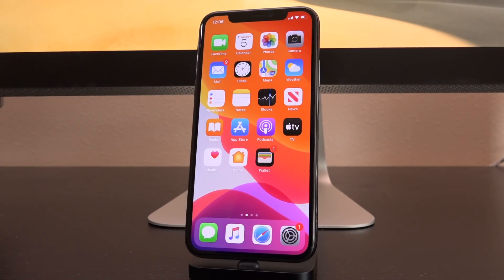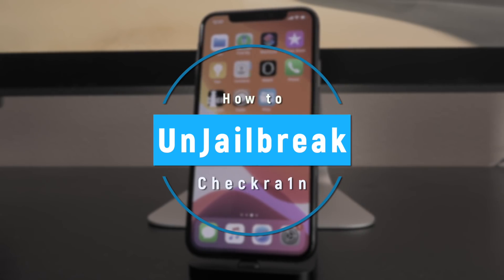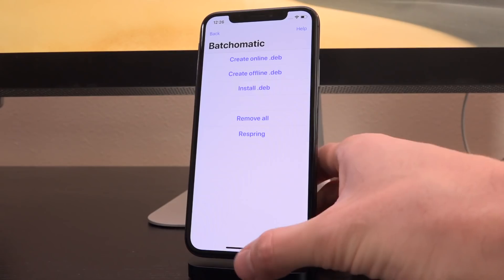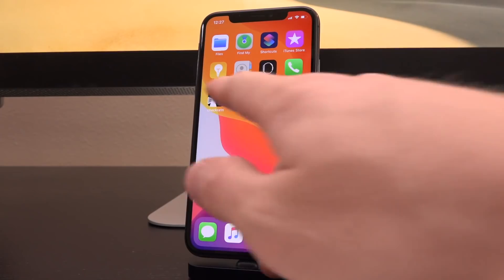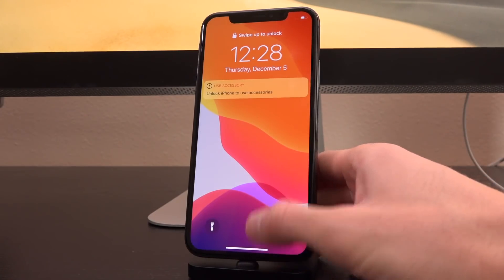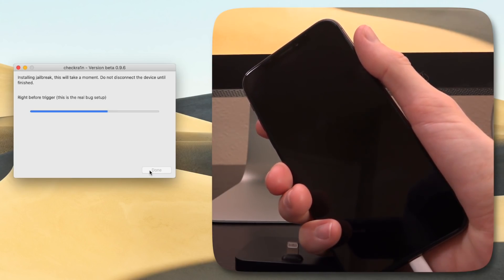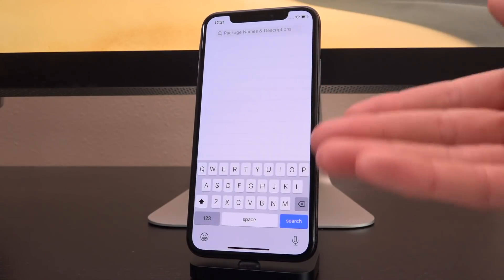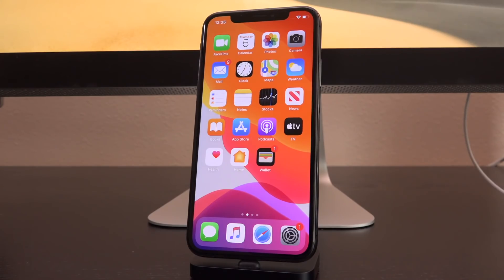UnJailbreak iOS 13 - iOS 13.5.1 Remove & Uninstall Checkra1n! Delete Cydia (NO COMP / RESTORE)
Remove iOS 13 Jailbreak iOS 13.5.1 How to Delete Cydia & Uninstall Checkra1n WITHOUT Restoring. NO Computer.

Update 06-01-19: Apple released iOS 13.5.1 to the general public and guess what... This method of unjailbreaking checkra1n on iOS 13 still works on iOS 13.5.1! The steps are identical - enjoy!

Checkra1n is great! It's an all-powerful jailbreak tool capable of not only jailbreaking iOS 13 - iOS 13.5.1, but also all future versions of iOS 13, iOS 14, and iOS 15. Literally checkra1n will be able to jailbreak every single future firmware for supported devices, until Apple stops releasing updates for them. This is a game-changer. But what if you want to unjailbreak iOS 13 and delete Cydia? I've got you covered with two different methods to remove your jailbreak. Best of all is if you're already in your jailbroken state, you don't even need a computer!

1:10 - Why Unjailbreak?
2:16 - Pun City + AWSOME Deal
3:53 - Method 1: if you DON'T want to backup Jailbreak data
6:21 - Method 2: if you DO want to backup Jailbreak data

For Method 2, you’ll need the following:
1. Batchomatic
2. Filza File Manager

--- --- --- Important iOS 13 Jailbreak Content --- --- ---